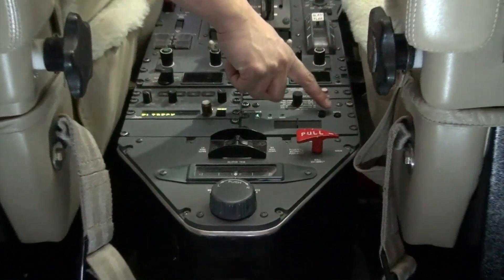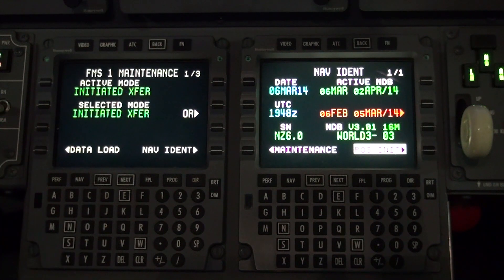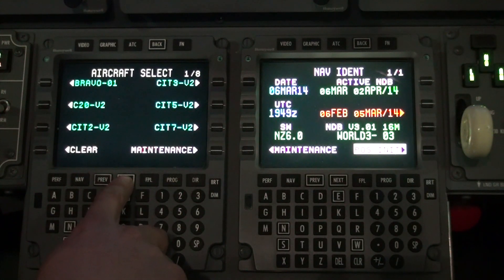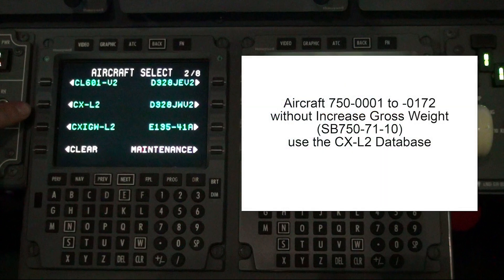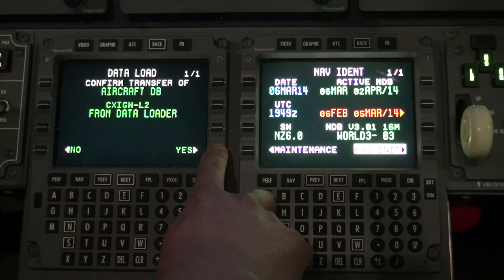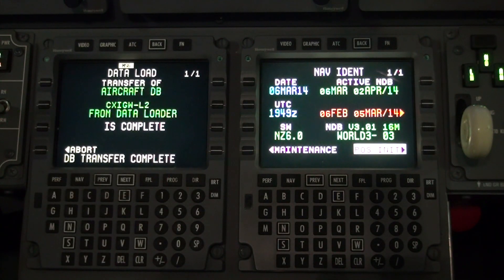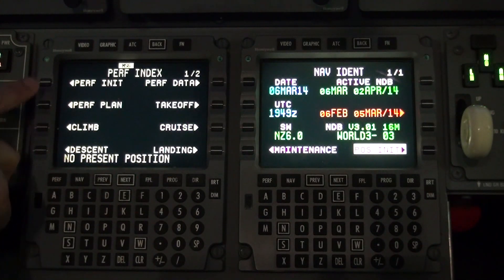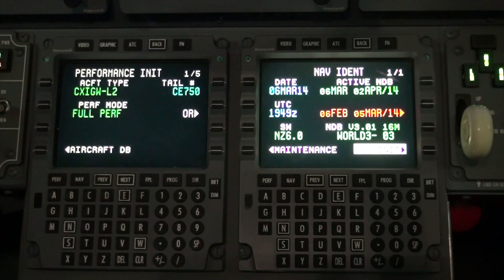Model 750 Loading the Aircraft Database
Cessna Customer Support Engineer Trung Luu walks through the steps of Loading the Model 750 Aircraft Database.